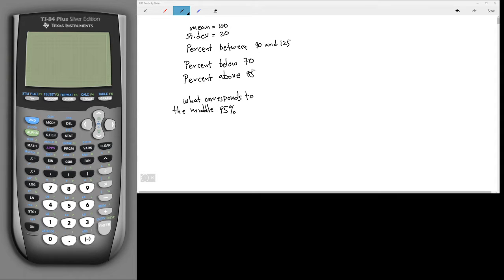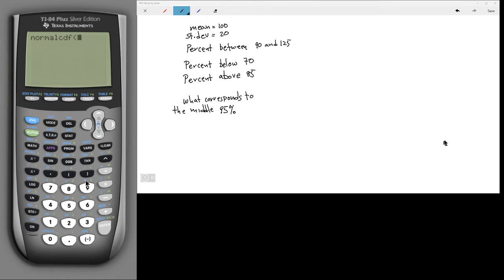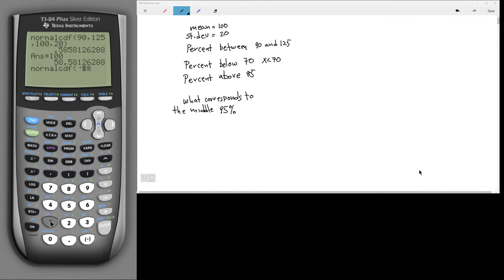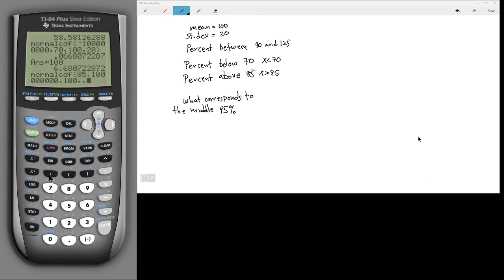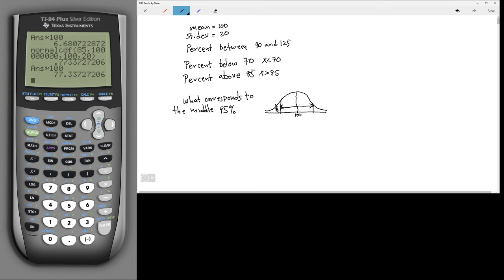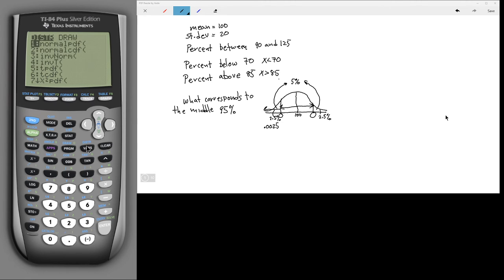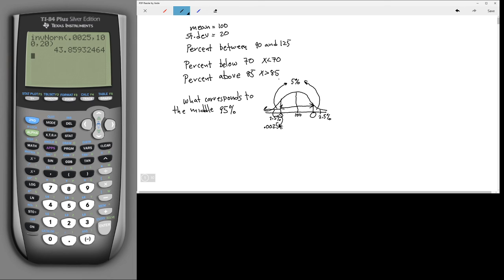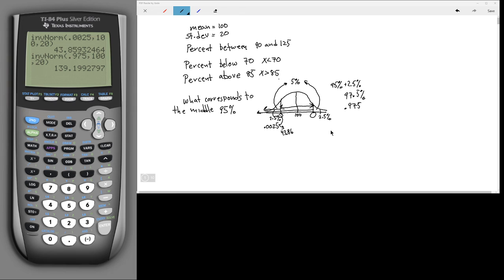Normal Distribution on Ti84